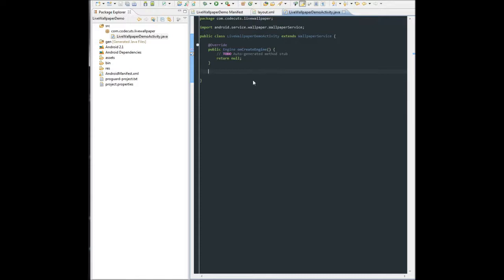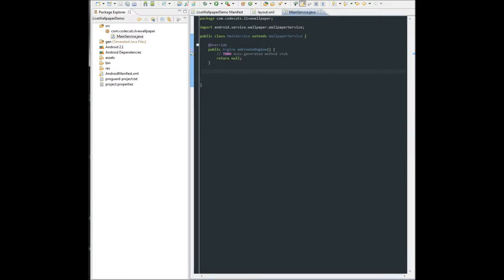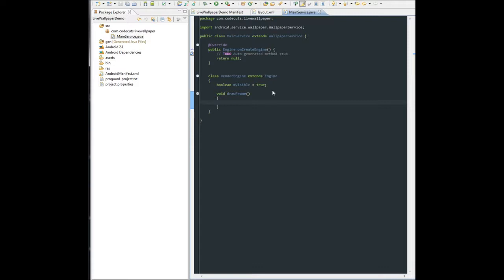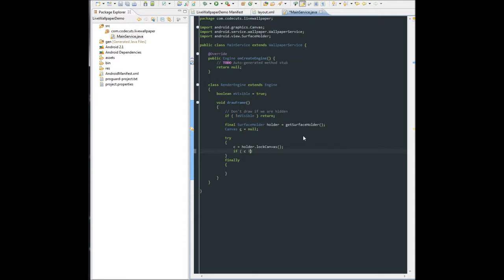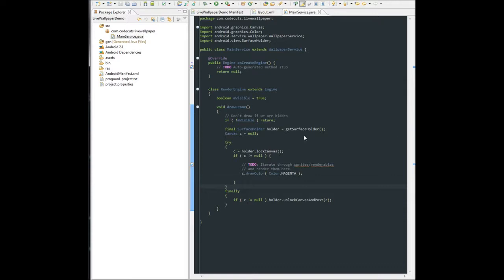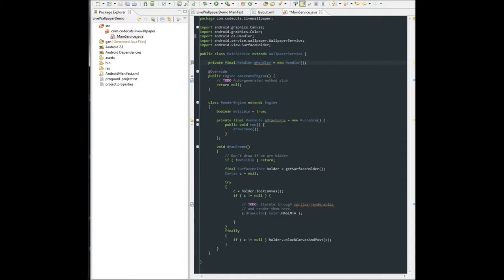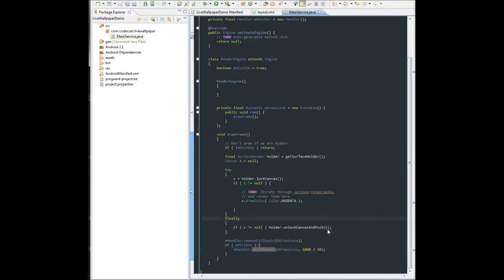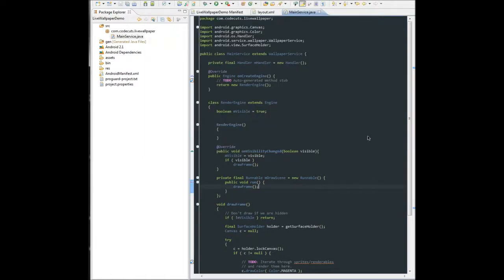How to earn money easily with creating live wallpaper....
this video are helpful for creating android live wallpaper and ready to upload to google play store u may necessary changes as per Ur eclipse sdk version.